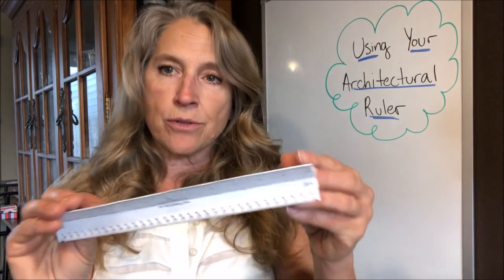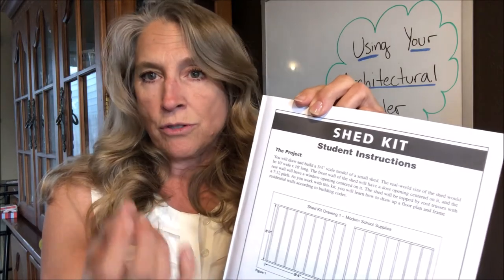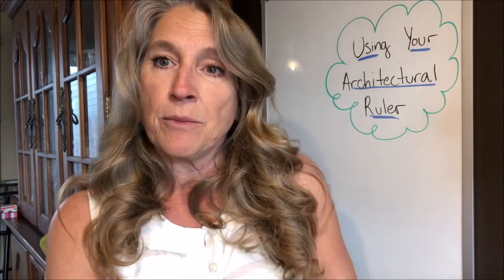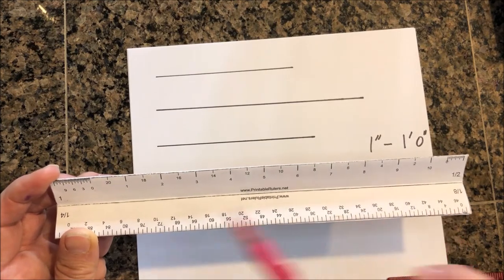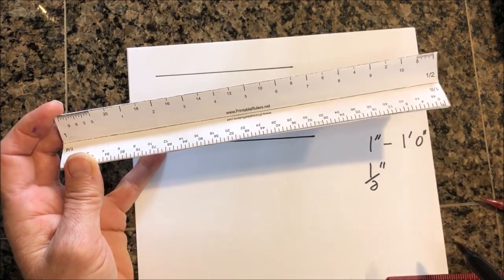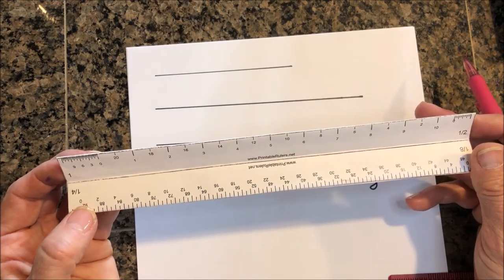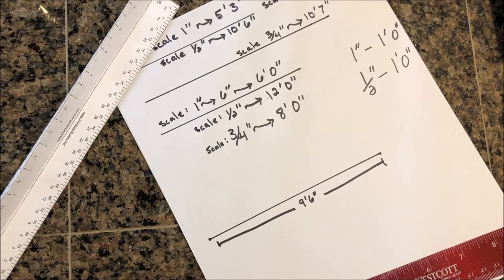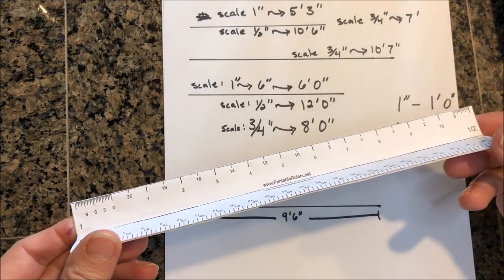youtube video #-7y69Kwotag